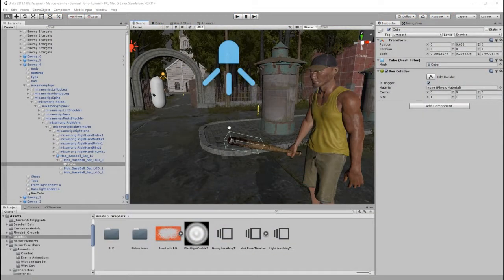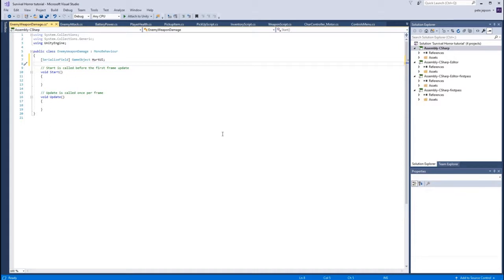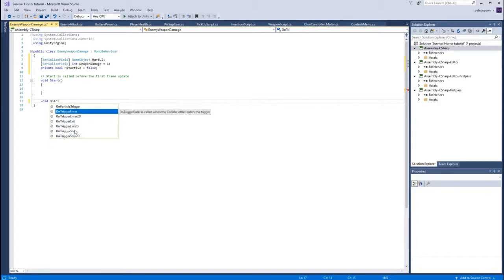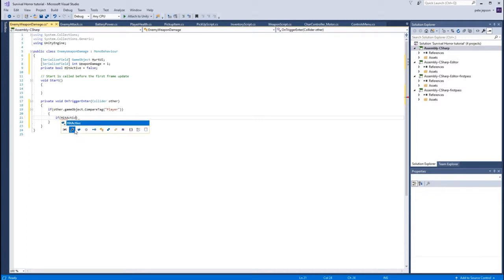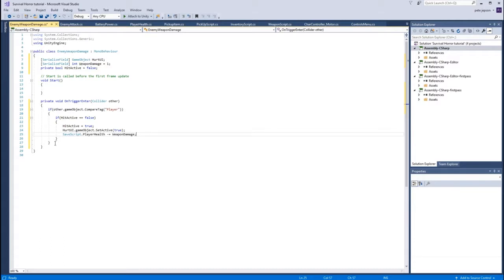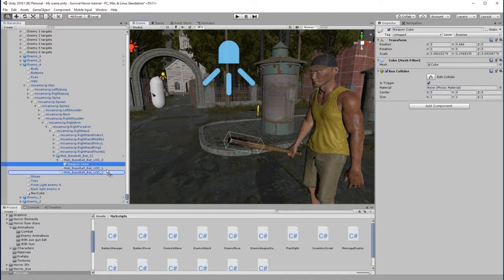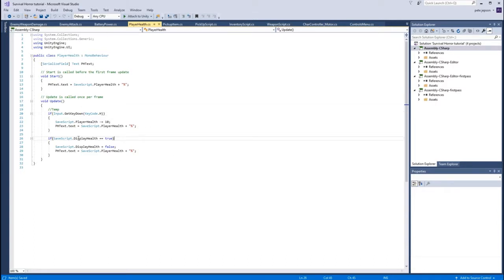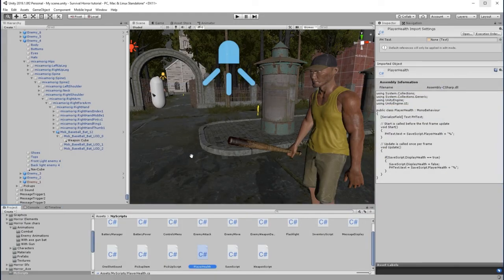10 Weapon damage script